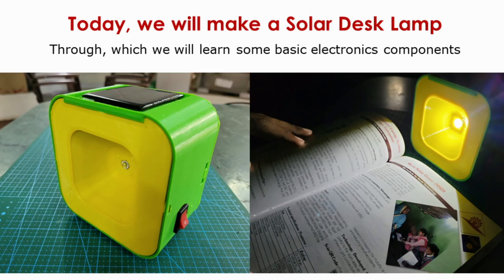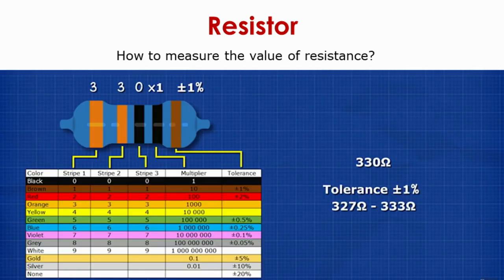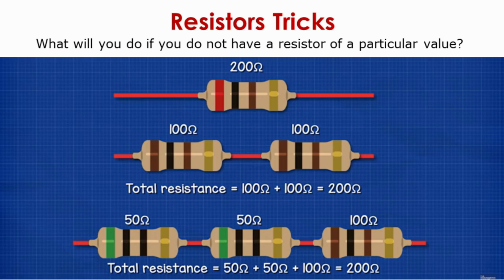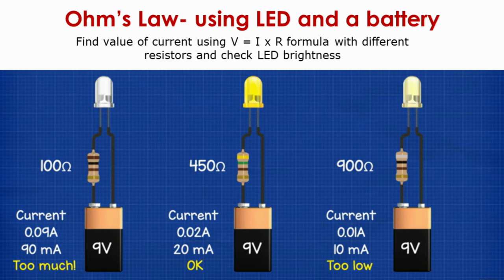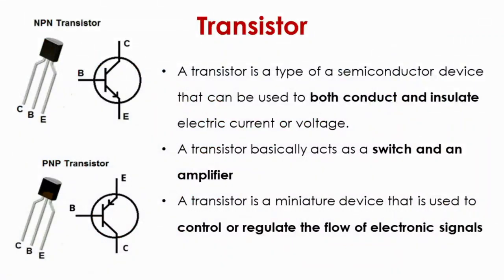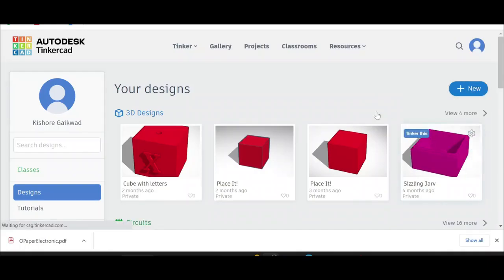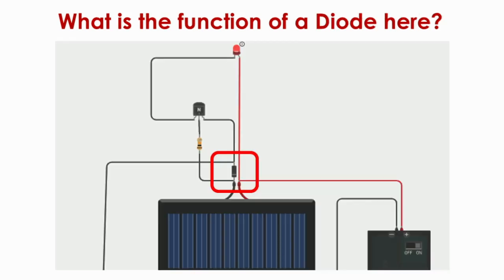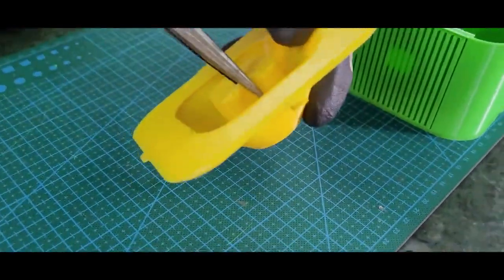Solar Desk Lamp Intro Basic Ele Components With English Voice Over